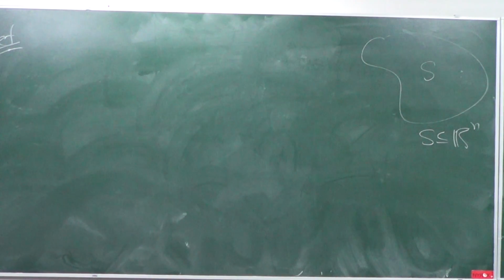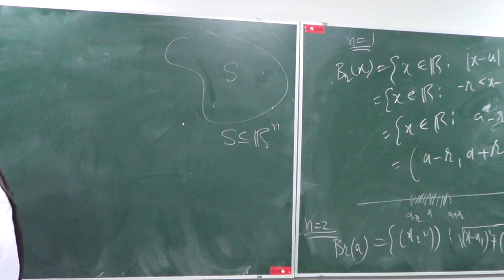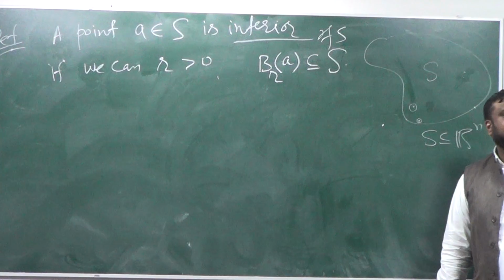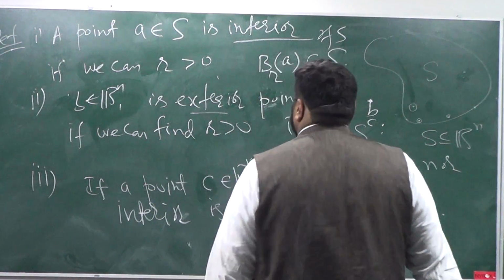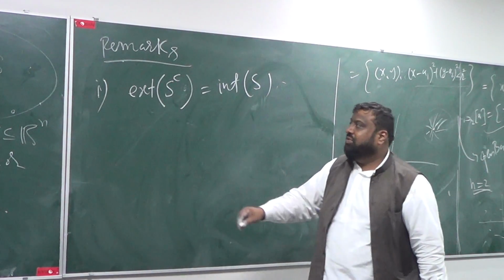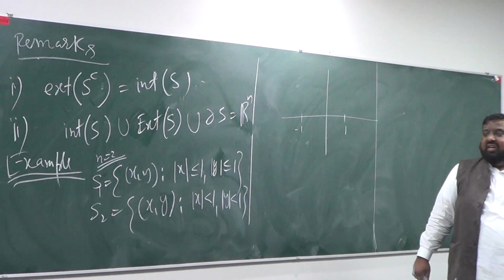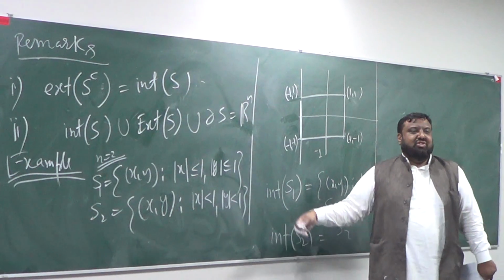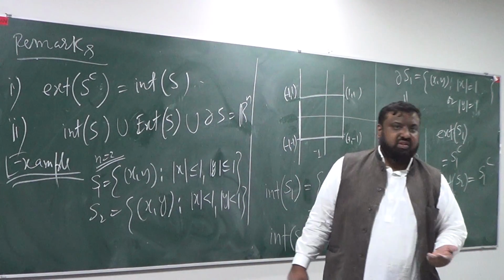Multivariable Calculus Lecture 1 (Part 4): Interior, exterior and boundary of set in R^n